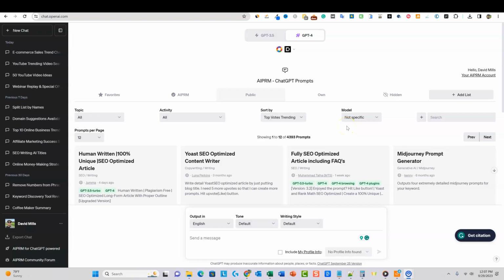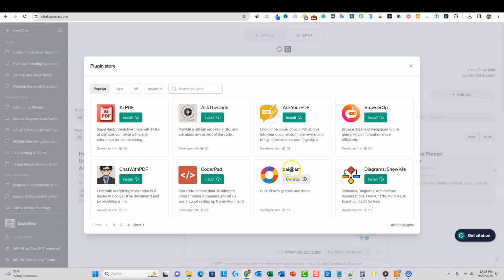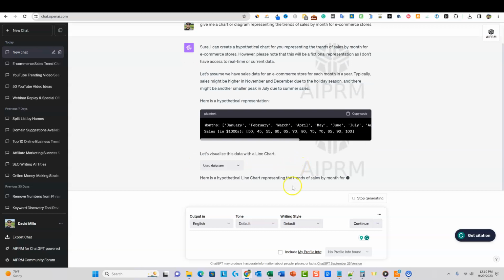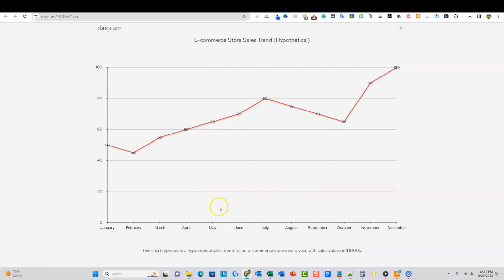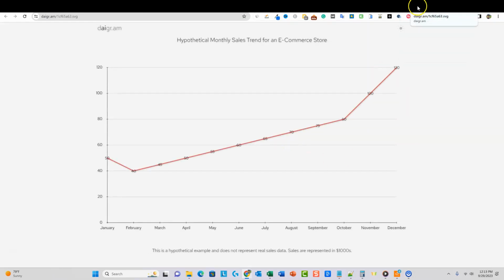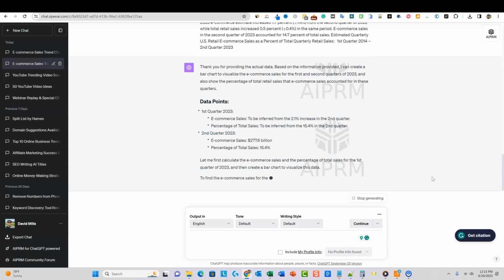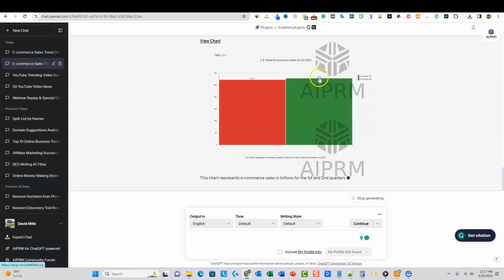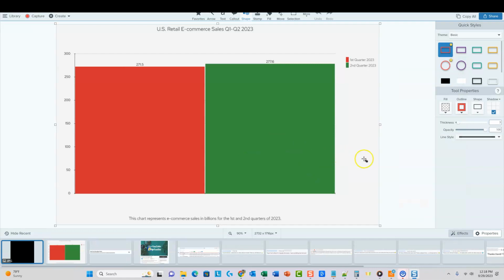Visualize Facts Fast: ChatGPT Graph Maker! (AI Content)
Get my favorite, exclusive LTD Keyword Tool here (only offered with this link, not available to the general public)